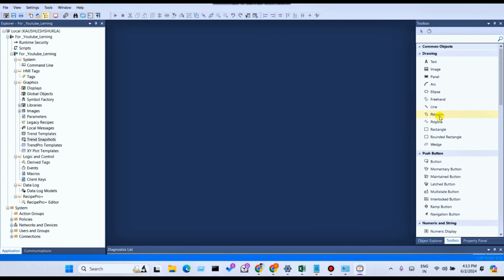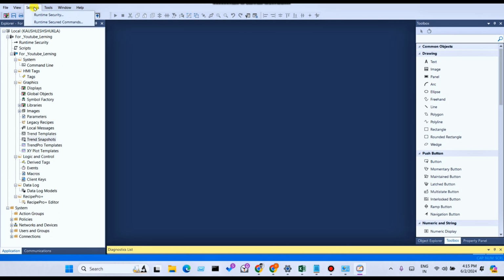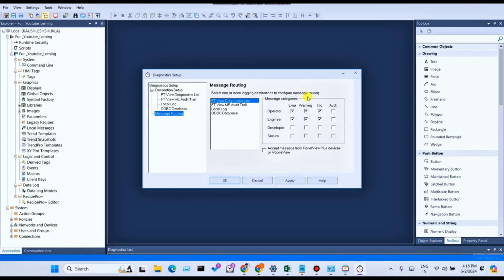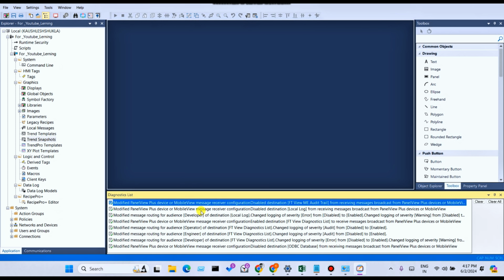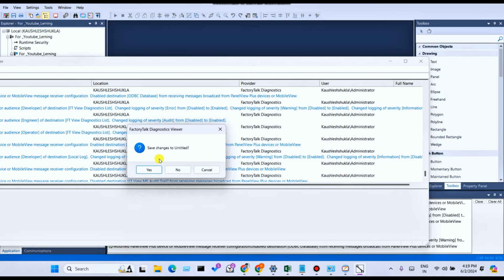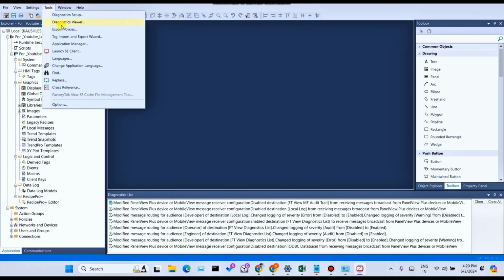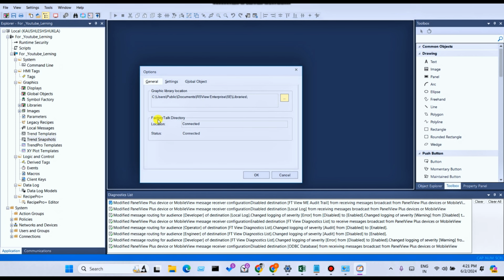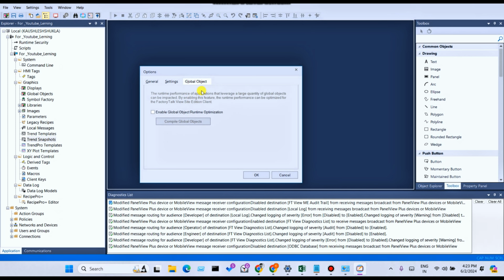FactoryTalk View Studio || Rockwell Software || SCADA Software Introduction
📌 Hello all of my friends welcome my youtube channel on this YouTube channel, I am uploading videos related to industrial automation.

Welcome to our in-depth introduction to FactoryTalk View Studio, the leading SCADA software from Rockwell Automation. This video will guide you through the essential functionalities of the platform, showcasing its capabilities in monitoring and controlling industrial processes. We will highlight the user-friendly interface and the benefits of utilizing FactoryTalk View Studio in your operations. Tune in to see how this software can elevate your automation strategies.

                  Rockwell Automation
1.Studio 5000 Programing
2. Factory Talk View SE ( SCADA Software )
3. Factory Talk View ME ( HMI Software )
4. Rockwell Automation Tool

                             Siemens Automation
1. Siemens - TIA Portal - Basic To Advance Programing.
2.Siemens - TIA Portal - HMI desing.💻
3. Siemens - TIA Portal - SCADA ( PC System )💻
4. Siemens - TIA portal Tools

1. Formulas - Related to the Programming
2. Formulas - Related to the SCADA design.
                             Interview Question & Answer - Industrial Automation
1. Related to Programming.
2. Releted to SCADA.
3. Releted to HMI
     Interview Question & Answer - Electrical
1. Basic Electrical
2. Panel Testing.
3. Steps Panel testing.
4. Electrical Components
5 . Electrical Asosirisers
                            Interview Question & Answer  - Instrumentation
1. Industrial Instruments
2. Transmitters
3. Switches
4. Pumps.
5. Valves